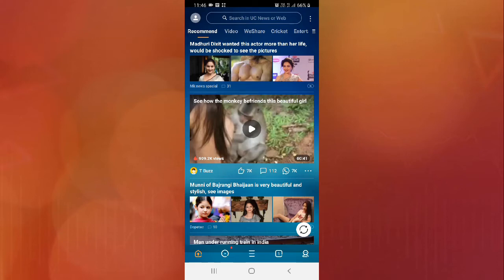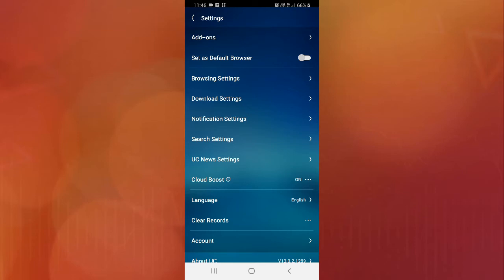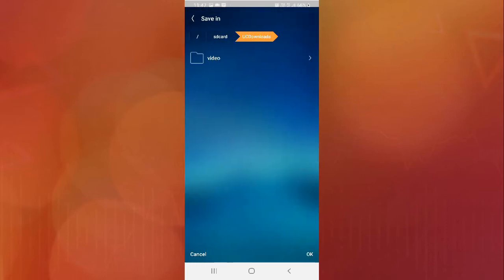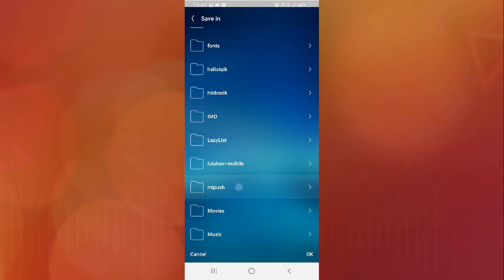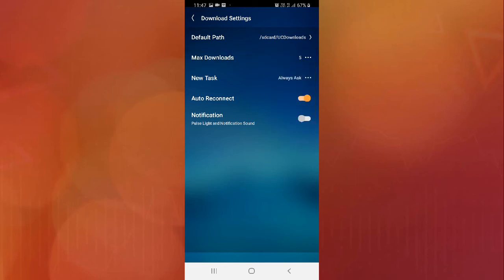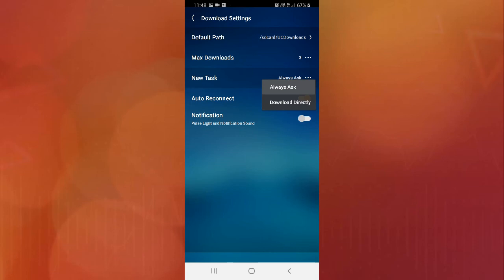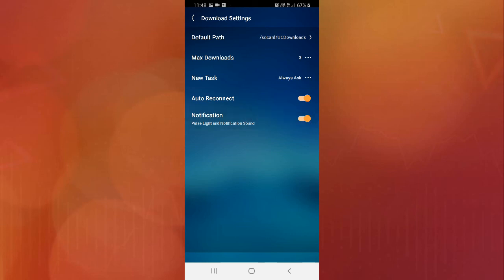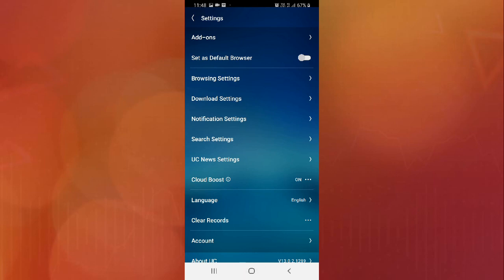How to Change UC Browser Download Setting